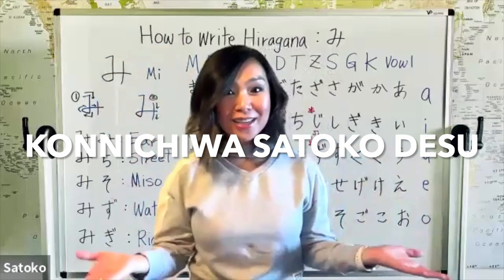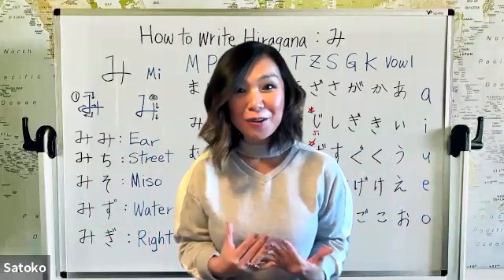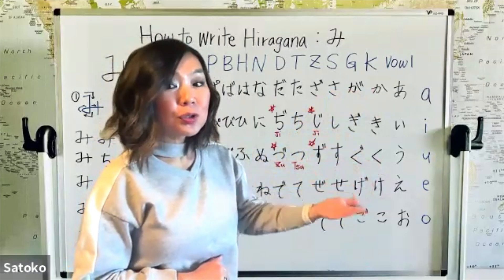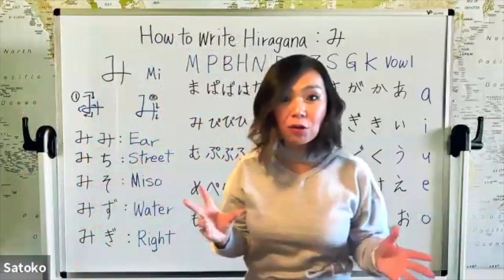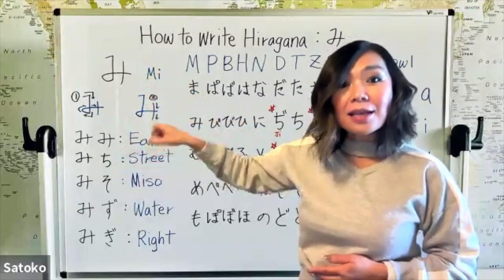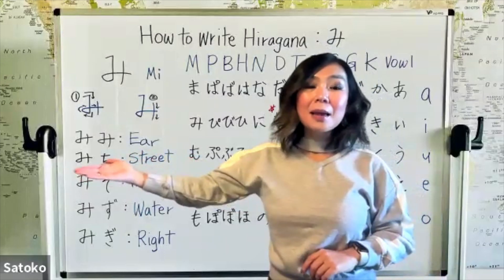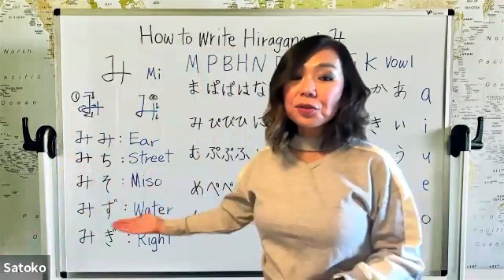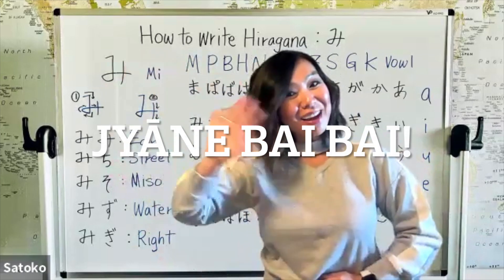[How to write Japanese]: Hiragana み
Welcome to JWA: Japanese World Academy!

The registrations for November courses are starting on Monday Oct 20th! Go to

JapaneseWorldAcademy.com

6 week intensive Hiragana course starts on Thursday Nov 14th 7pm
6 week crash course for beginner course starts on Friday Nov 15 4:30pm